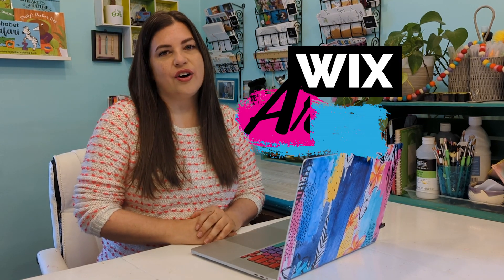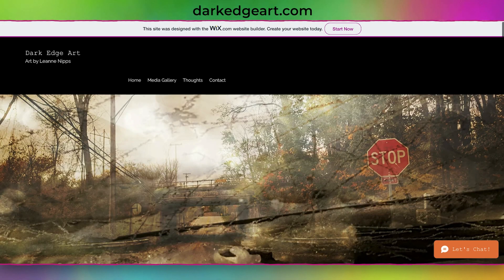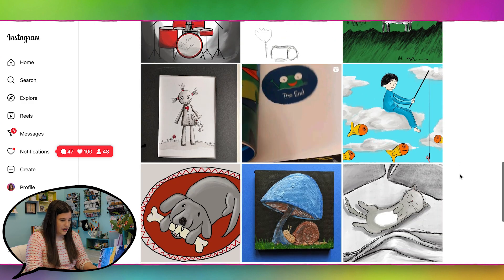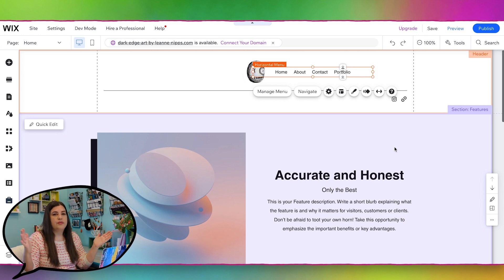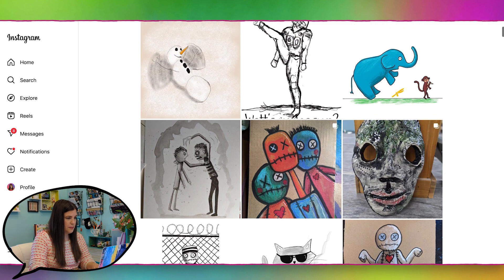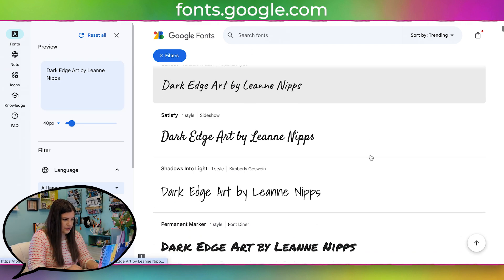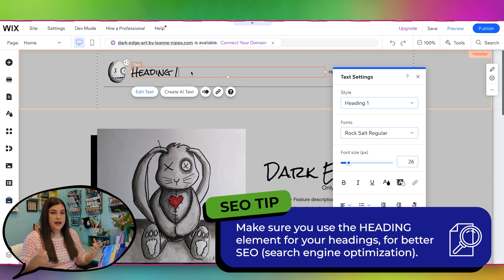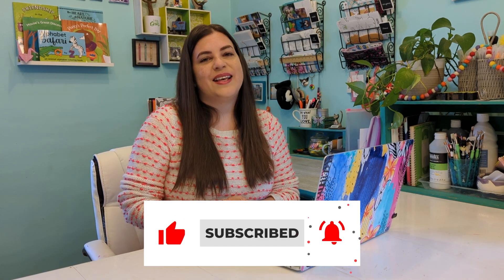How to create a website with Wix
Welcome to my NEW Wix Artist Website series! In this series,  I'll be teaching you step by step how to create your OWN artist website from the ground up! In this episode I show you how to get your website started and set some base styles. In the episodes to come, I will be showing you how to add content, integrate your social media, sell print on demand products, sell digital downloads, set up a mailing list, optimize for mobile phones, search engine optimization, custom domain, and SO much more!!

Thank you to Leanne Nipps of Dark Edge Art for letting me use her as my guinea pig! My own website is already built in Wix, so I needed someone else to use for this series. Leanne is my very good friend and an amazing artist!!

(eventually we will hook it up to a custom domain)

Also, show her some love on her Instagram and Etsy!